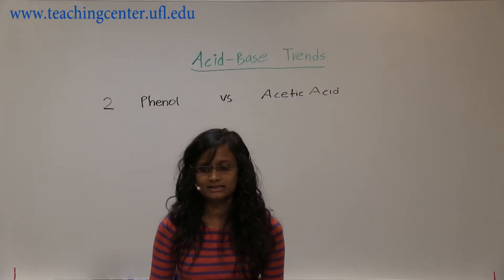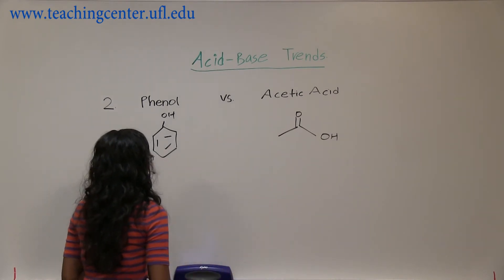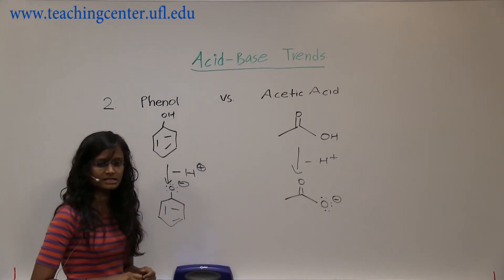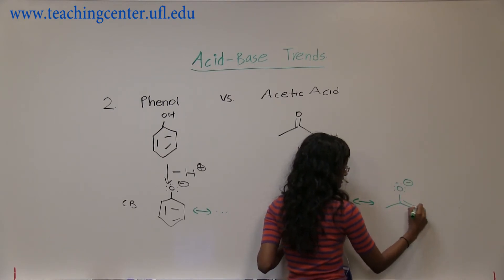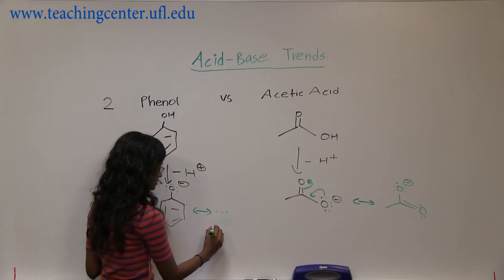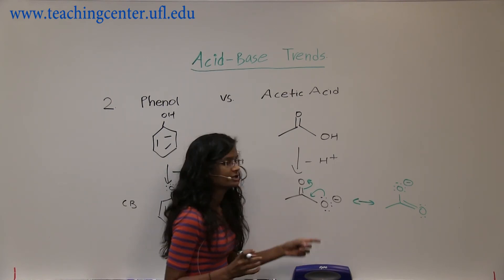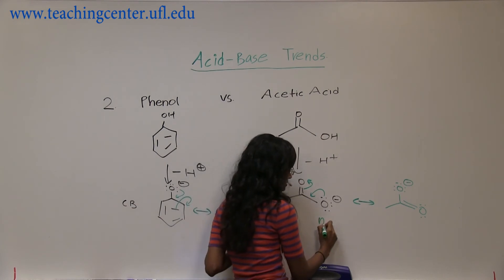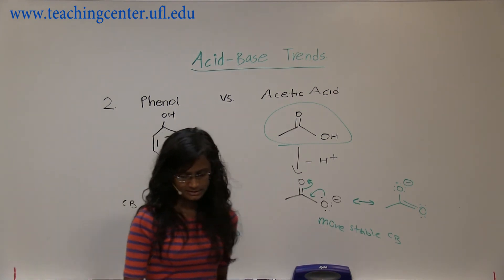phenol vs acetic acid